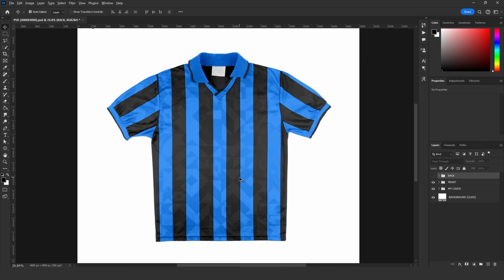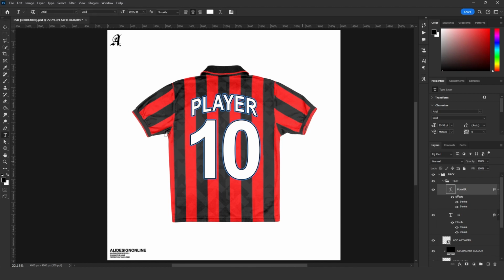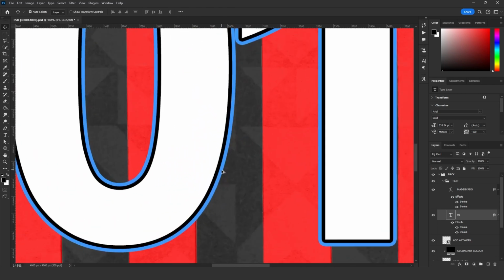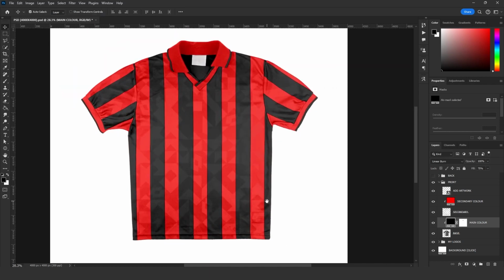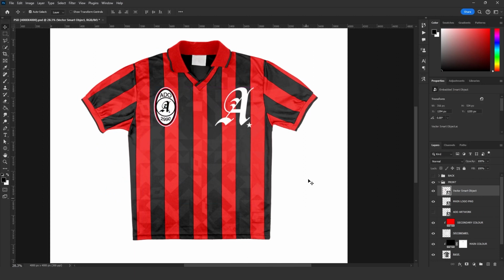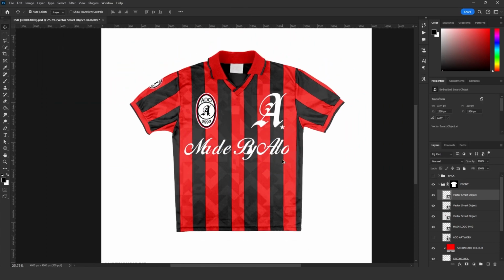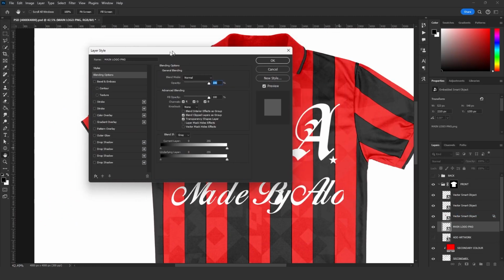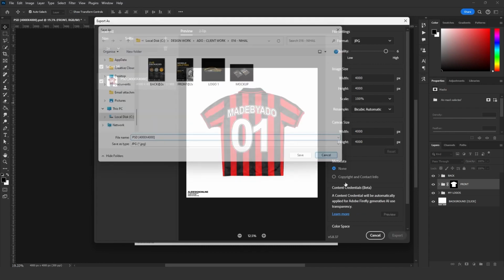HOW TO USE MY REALISTIC FOOTBALL MOCK-UP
This is a quick and basic tutorial on how to use my football mock-up provided in my pack.

0:00 Introduction
0:10 Layers
0:30 Changing Colours
0:50 Changing The Name
1:40 Changing The Font
2:00 Changing The Outlines
3:05 Adding Artwork
4:00 Bringing Things From Illustrator
4:25 Clipping To The Clothes
5:20 Blending Art Into The Shirt
7:00 How To Export